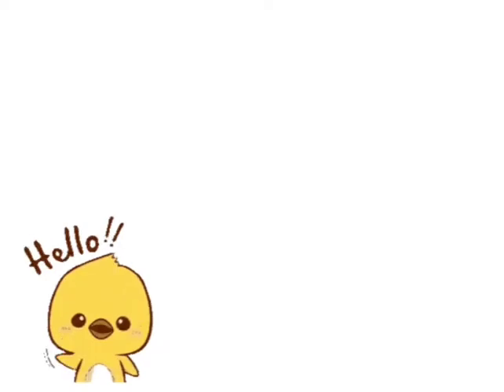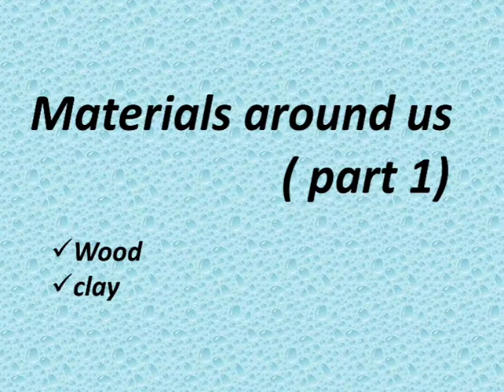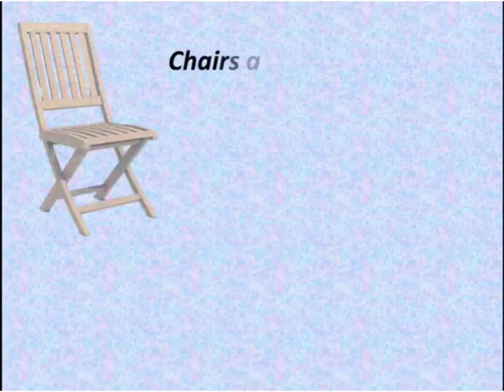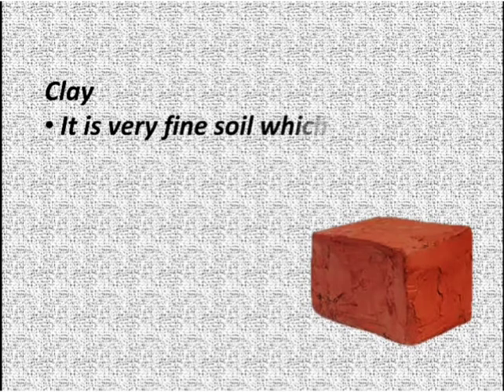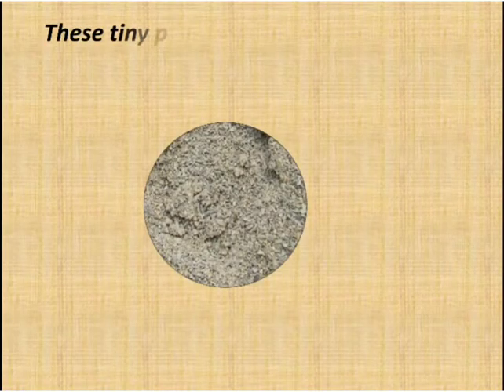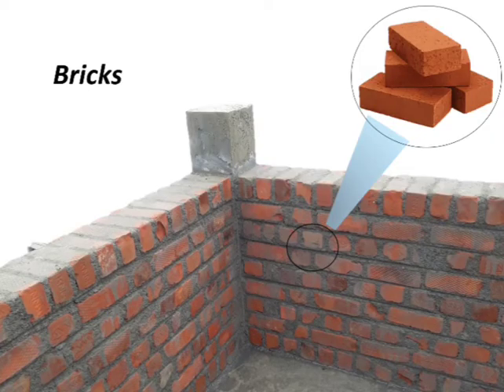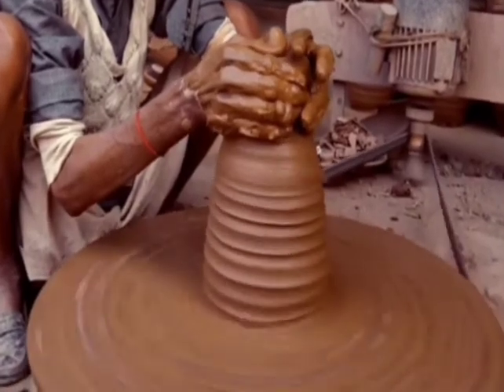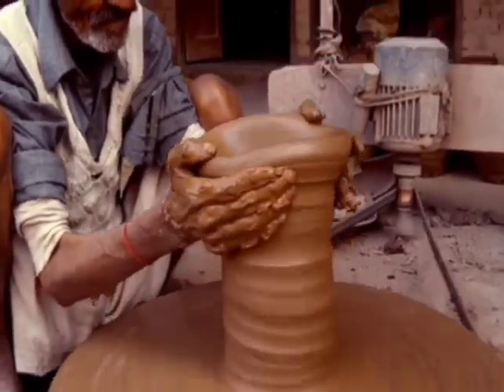Materials around us (wood & clay)